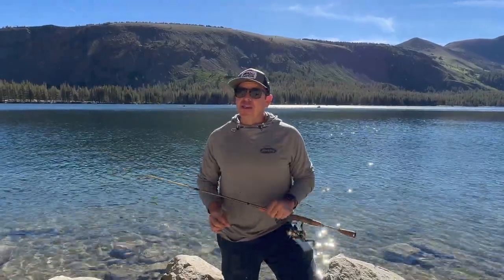new! Berkley power switch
Uni-butter
Lead Masters